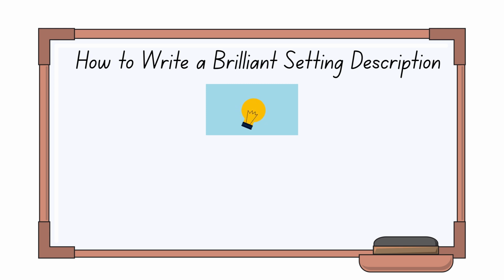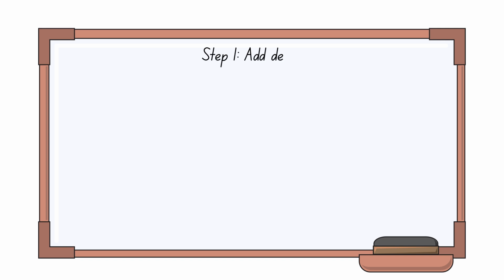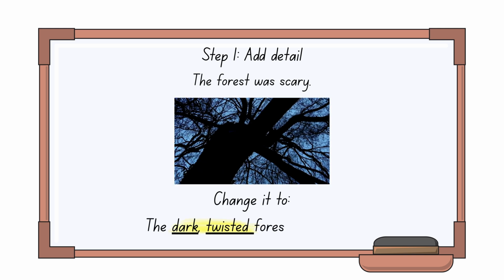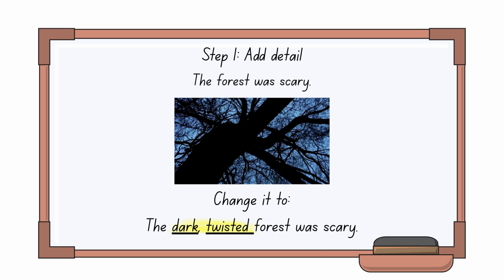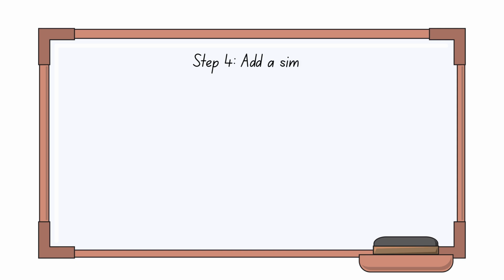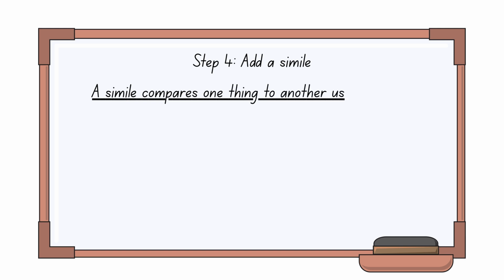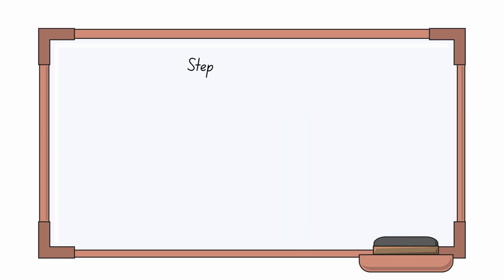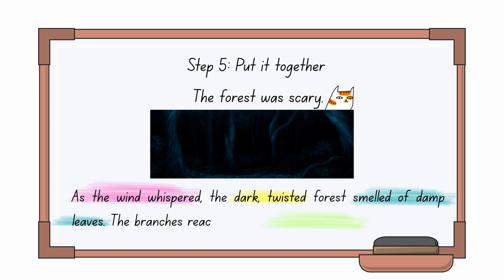How to Write a Setting Description | Year 3 & Year 4 English Lesson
Learn how to write a brilliant setting description for Year 3 and Year 4 English.

In this lesson, we start with a simple sentence:

“The forest was scary.”

Then we improve it step by step by adding:
- adjectives
- expanded noun phrases
- senses
- fronted adverbials
- similes

This video is perfect for primary school children, parents, teachers and homeschool learning.

By the end of the lesson, children will be able to improve a boring sentence and turn it into a powerful setting description.

Try it yourself: choose your own setting and write 3–5 sentences using detail, the senses, a fronted adverbial and a simile.